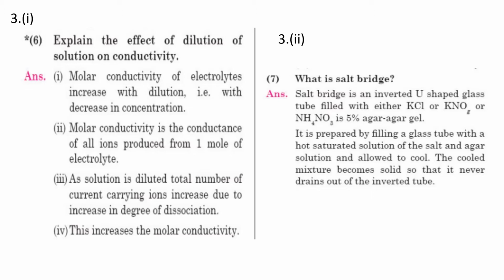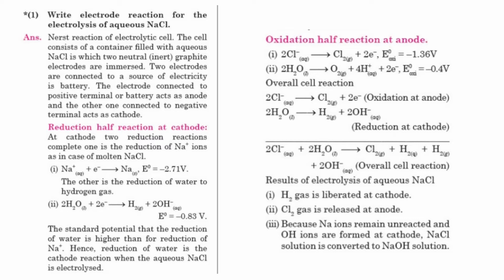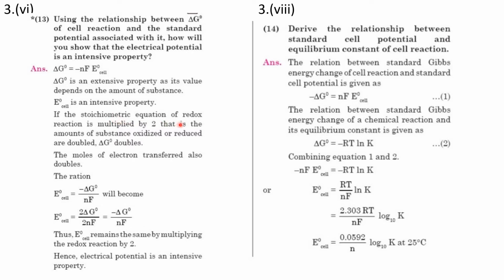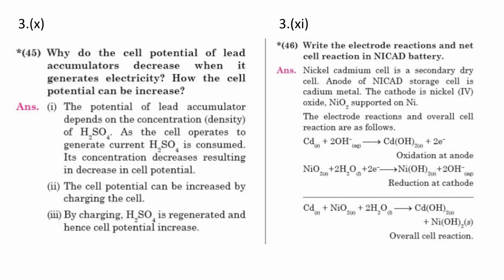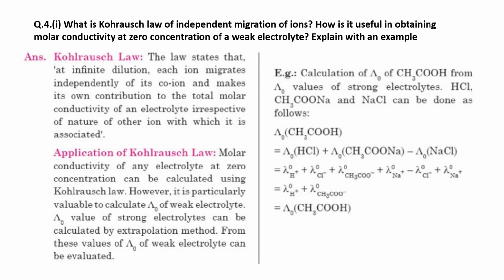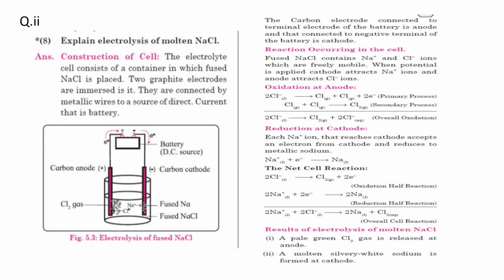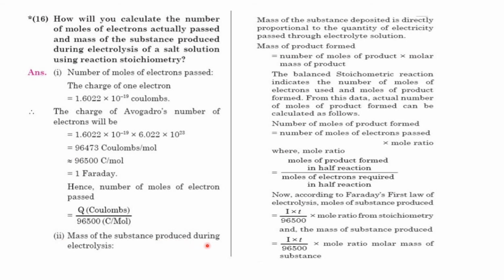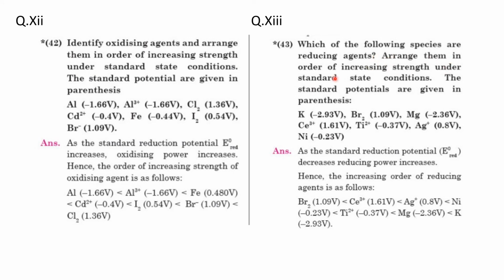ELECTROCHEMISTRY EXERCISE 2